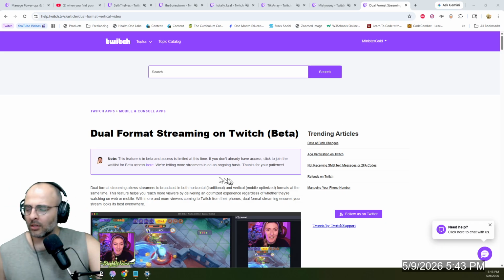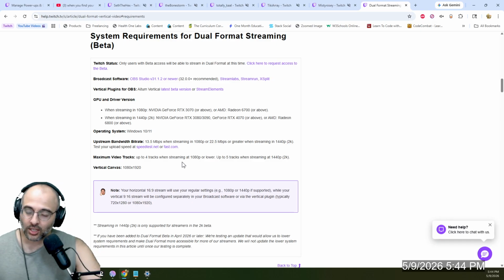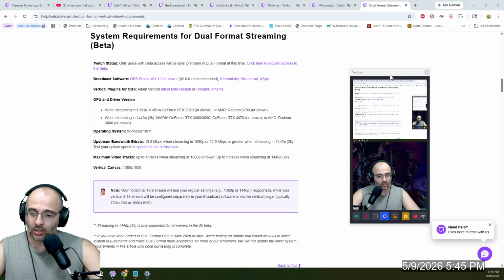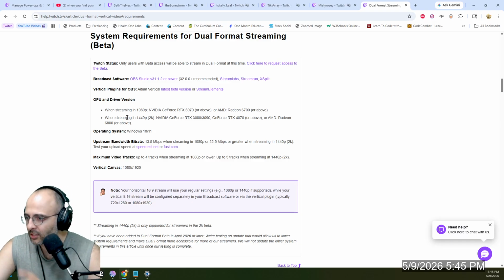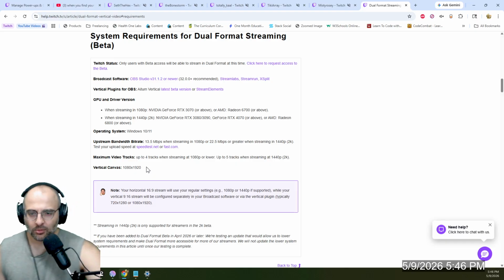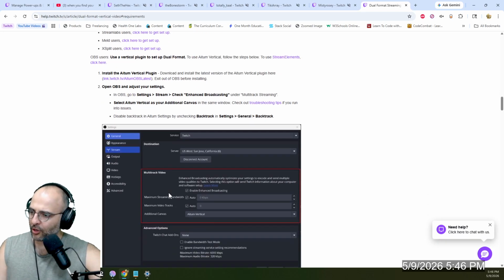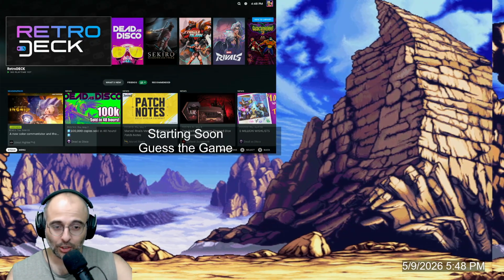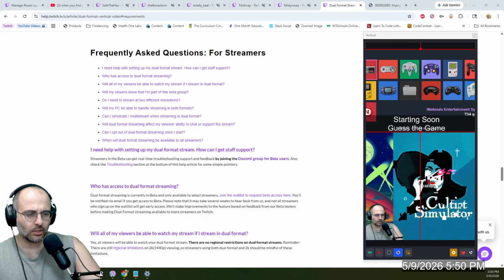Should You Use the Twitch Dual Format?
In this video, I demonstrate the Twitch Dual Format, complaints, requirements, pros and the cons. Im talking about all this to help you decide whether to try it out or not.